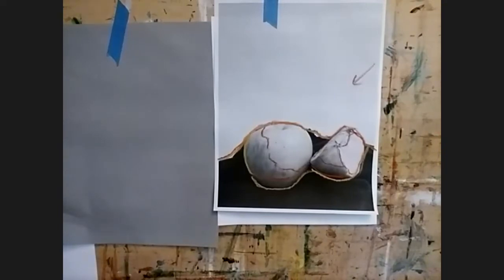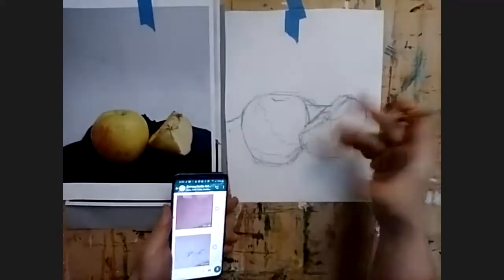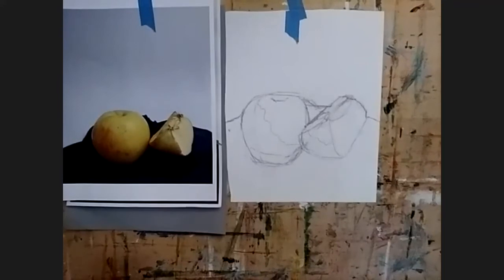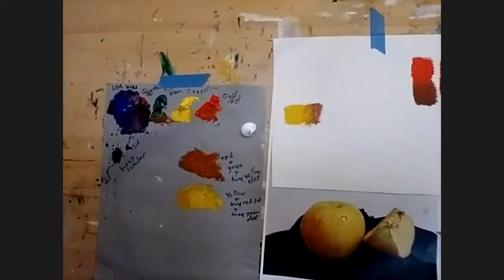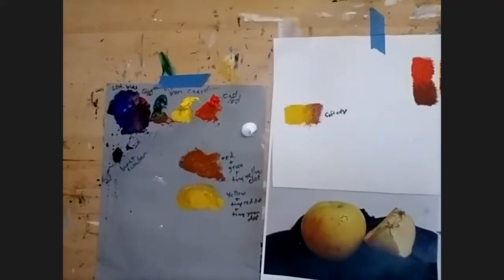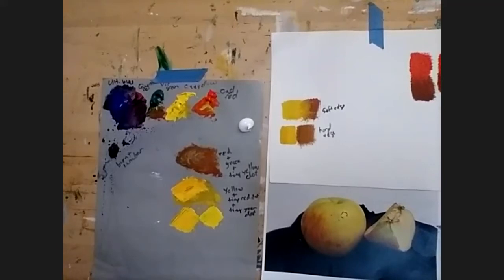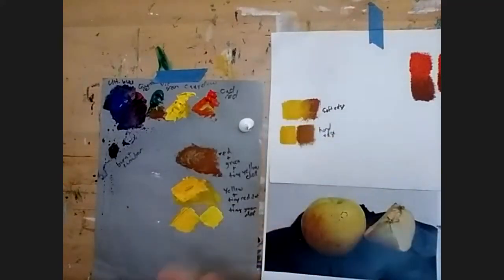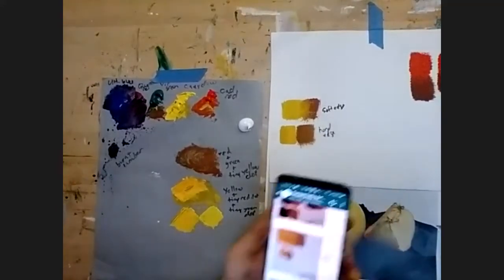Painting Apples in acrylic India Euro art 2 12 21